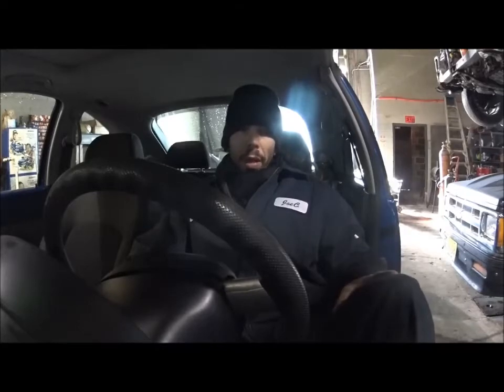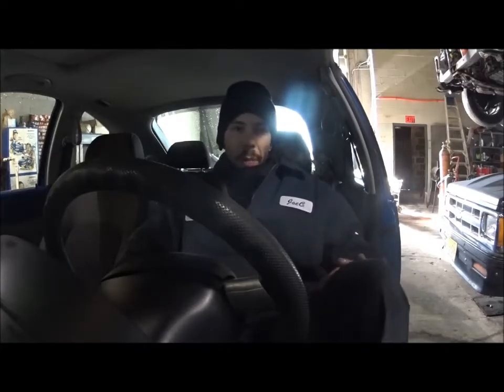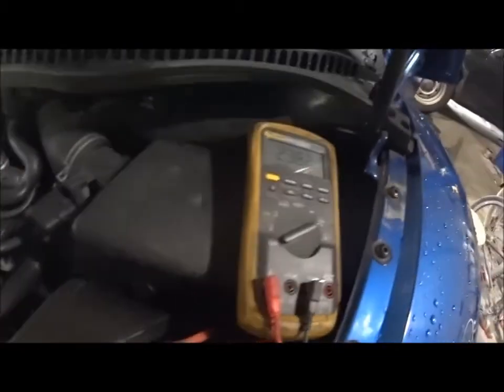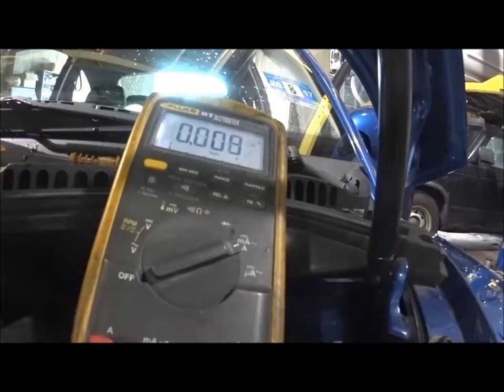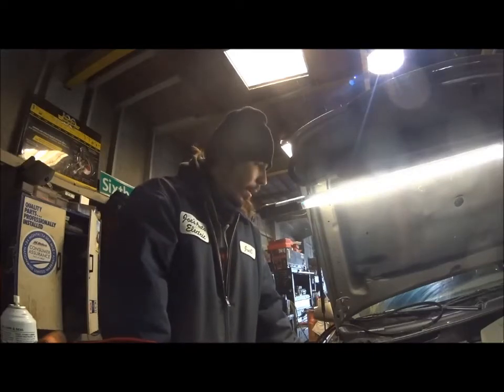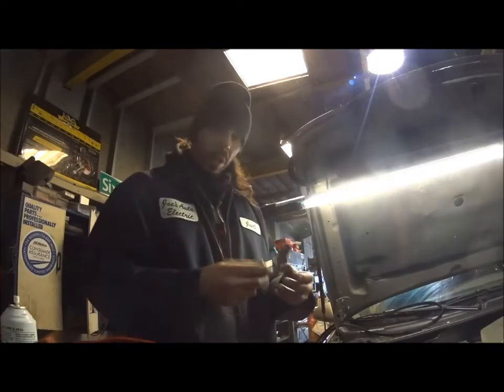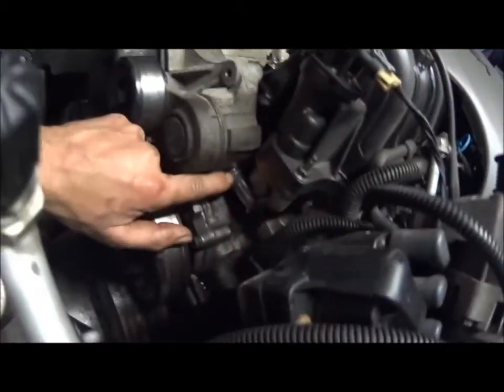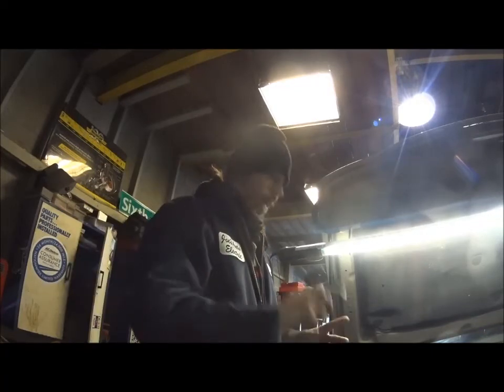Bug with Battery Drain Car Battery Dead Parked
A quick diag on a parasitic draw. And some random thoughts.  Why would you have a car battery dead in the driveway each morning? Dead batteries can be caused by a number of things. Old battery, fault in charging system, a parasitic draw..etc.